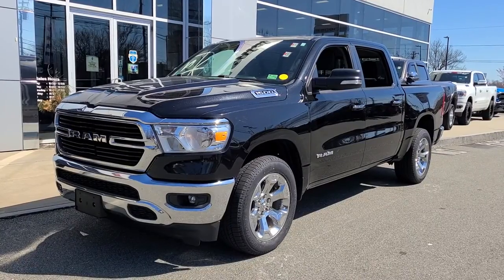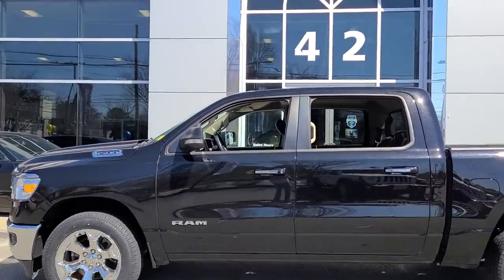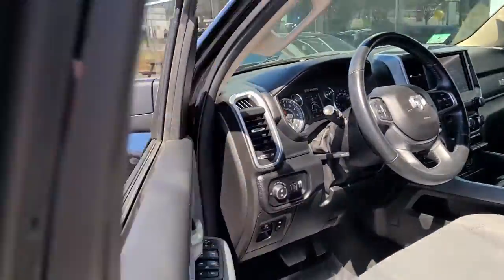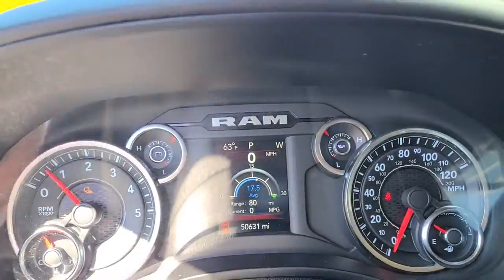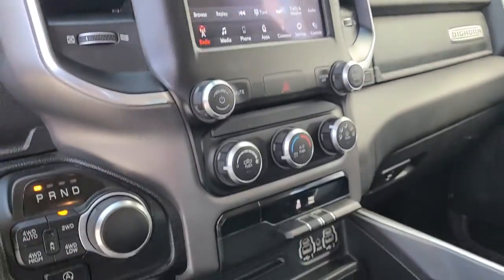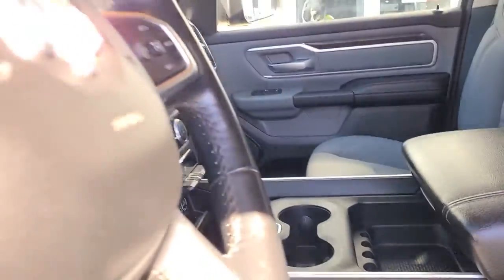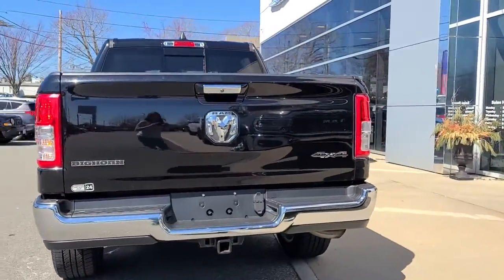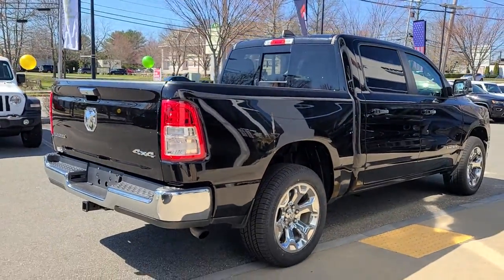2019 Ram 1500 Dartmouth, New Bedford, Fall River, Wareham, Fairhaven 20780A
Diamond Black Crystal Pearlcoat Used 2019 Ram 1500 Big Horn/Lone Star 4x4 Crew Cab 57 available in 42 State Road, Dartmouth, Massachusetts at Colonial South CJDR. Servicing the Dartmouth, New Bedford, Fall River, Wareham, Fairhaven, MA area.

#1500 Big Horn/Lone Star 4x4 Crew Cab 57
2019 Ram 1500 Big Horn/Lone Star 4x4 Crew Cab 57 - Stock#: 20780A

: Highlights of this 2019 Ram All-New 1500 include: FUEL EFFICIENT 24 MPG Hwy/19 MPG City! CARFAX 1-Owner ONLY 50552 Miles! iPod/MP3 Input Back-Up Camera 4x4 Hitch REMOTE START SYSTEM DIESEL GRAY/BLACK DELUXE CLOTH BUCKE. ENGINE: 3.6L V6 24V VVT ETORQUE UPG I. TRANSMISSION: 8-SPEED AUTOMATIC (850R. BIG HORN LEVEL 1 EQUIPMENT GROUP QUICK ORDER PACKAGE 23Z BIG HORN/LONE. WHEELS: 20 X 9 ALUMINUM CHROME CLAD. SERVICE WORK COMPLETED: Service Work completed on this Ram All-New 1500 includes: Complete Multi-Point Inspection Complete Multi-Point Inspection Oil & Filter Change by a Factory Trained Technician Oil & Filter Change by a Factory Trained Technician Battery Voltage Test Battery Voltage Test Tires Inspected Tires Inspected Brake Inspection Brake Inspection Emissions System Check Emissions System Check Professional Detailed Inside and Out Professional Detailed Inside and Out Function Test all Lights Function Test all Lights Check the Complete Exhaust System Check the Complete Exhaust System Cooling System Inspection Cooling System Inspection Transmission Fluid Inspection Transmission Fluid Inspection Differential Fluid Inspection Differential Fluid Inspection Function Test all Options & Accessories Function Test all Options & Accessories. WHY BUY FROM US: *Due to daily market and supply based price fluctuations please contact dealer for actual price which may be more or less than actual MSRP. OPTION PACKAGES: WHEELS: 20 X 9 ALUMINUM CHROME CLAD BIG HORN LEVEL 1 EQUIPMENT GROUP Radio: Uconnect 4 w/8.4 Display SiriusXM Satellite Radio Rear Window Defroster Rear View Auto Dim Mirror Power Adjustable Pedals Rear Power Sliding Window Rear Dome w/On/Off Switch Lamp Glove Box Lamp Power 4-Way Driver Lumbar Adjust Power 8-Way Driver Seat Universal Garage Door Opener Cluster 3.5 TFT Color Display Fuel economy calculations based on original manufacturer data for trim engine configuration.